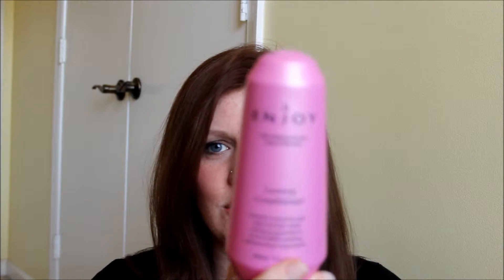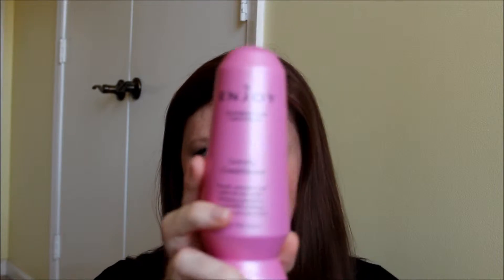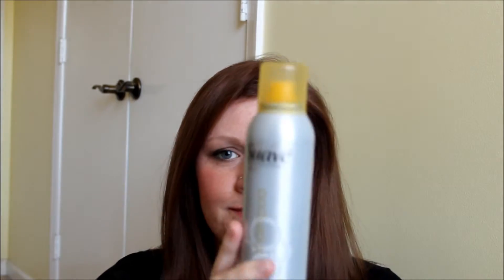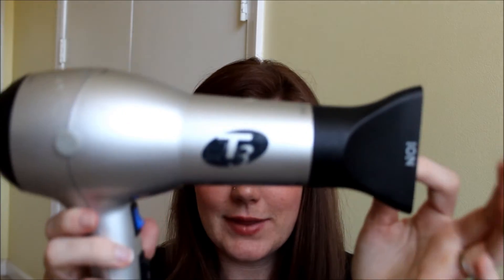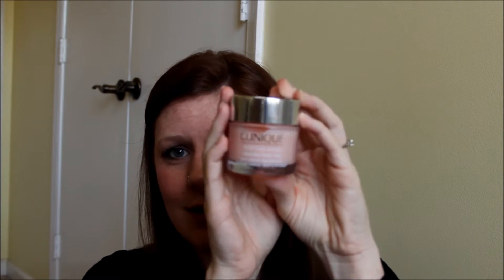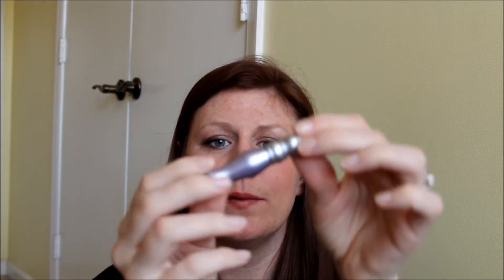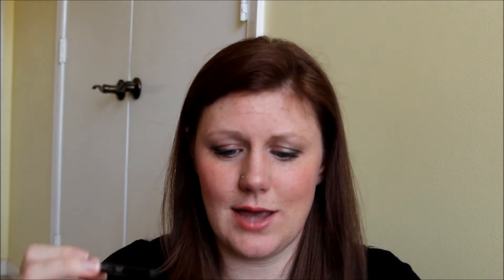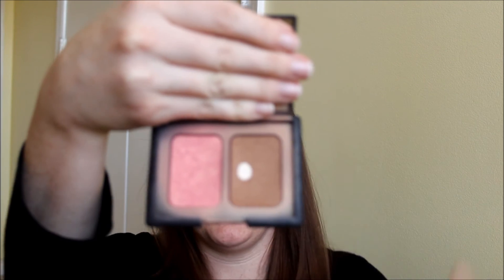2011 Beauty Favorites